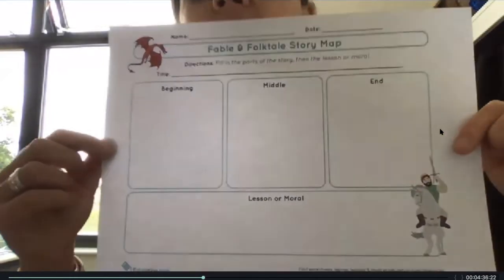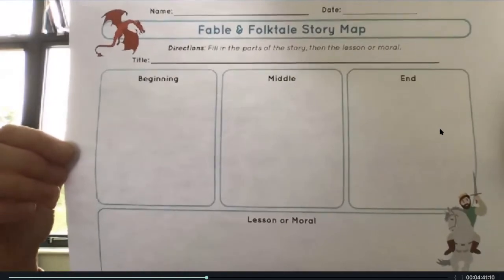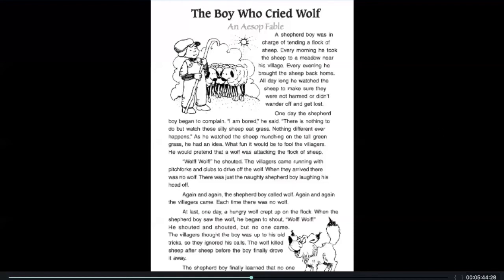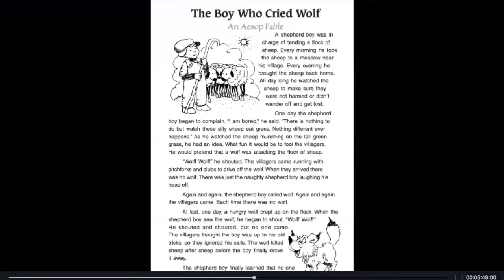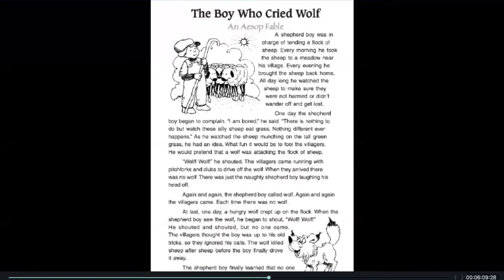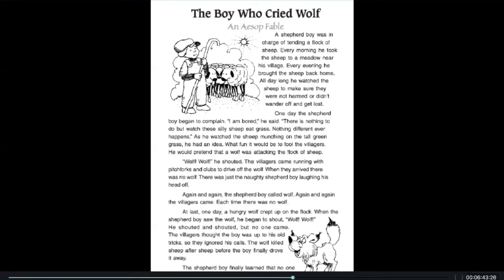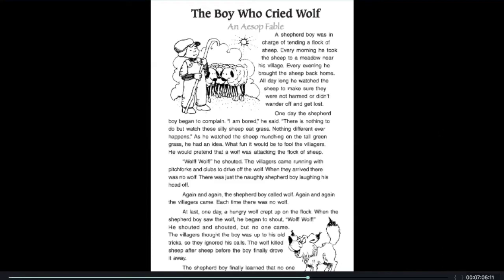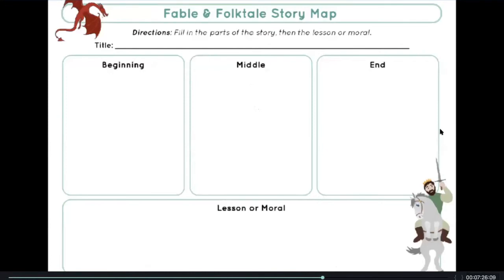Year Four English- Week Seven- Lesson One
In this lesson, children will be looking at the lessons and morals that we learn from these stories